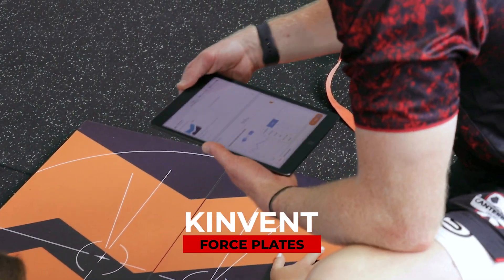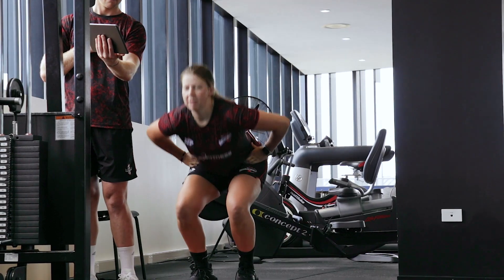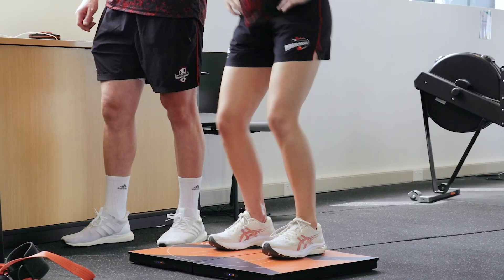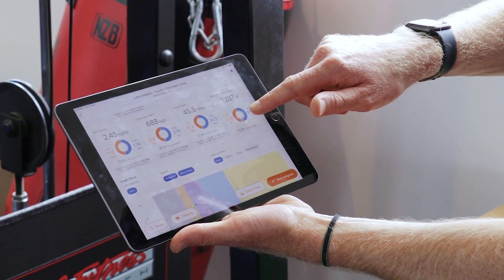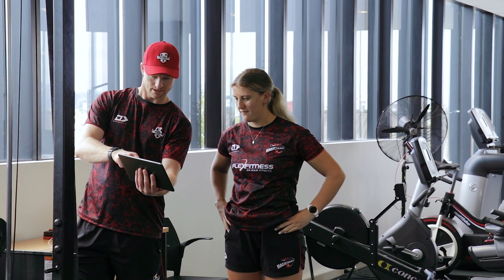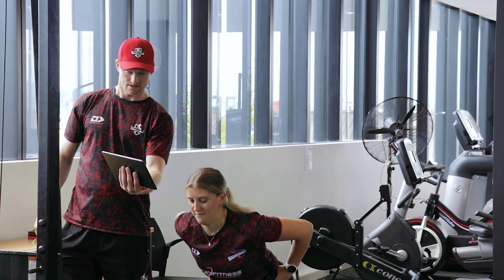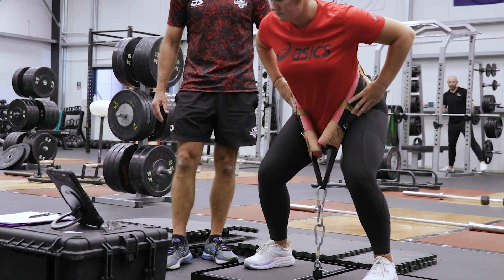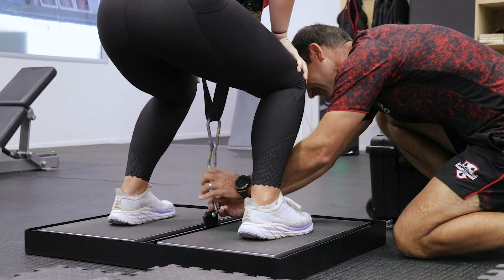The Kinvent Force Plates | Motus Health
Introducing the K-Force Plates, revolutionary equipment for measuring balance in various movements. Ideal for the players to enhance their performance and track progress.

Discover the services available at Motus Health and take your performance to the next level!

Motus Health is proud to partner with Canterbury Cricket, offering expert care to help our athletes achieve peak performance. To learn more about how Motus Health can support your health and wellness needs, visit their